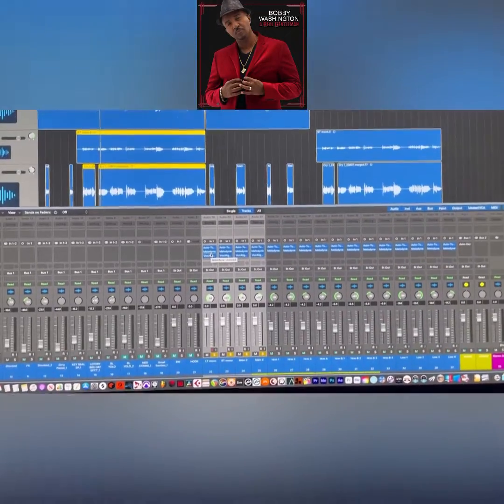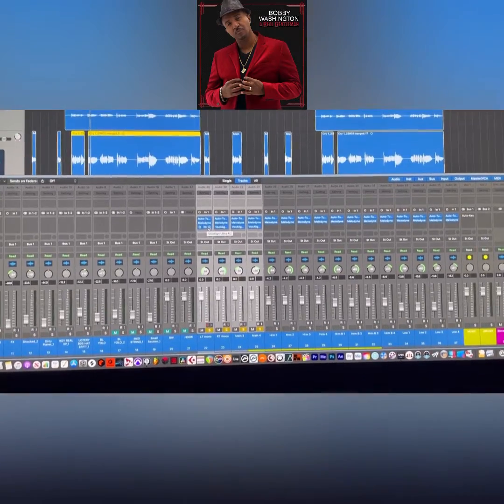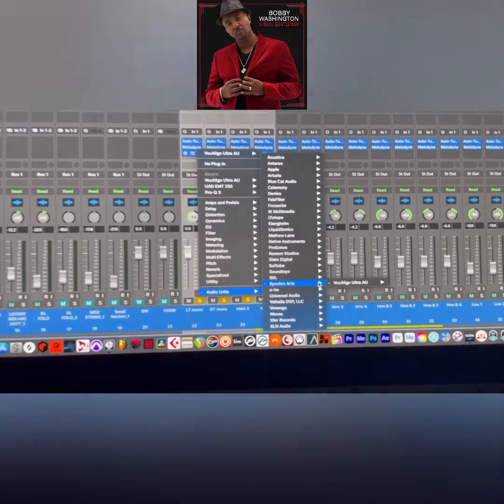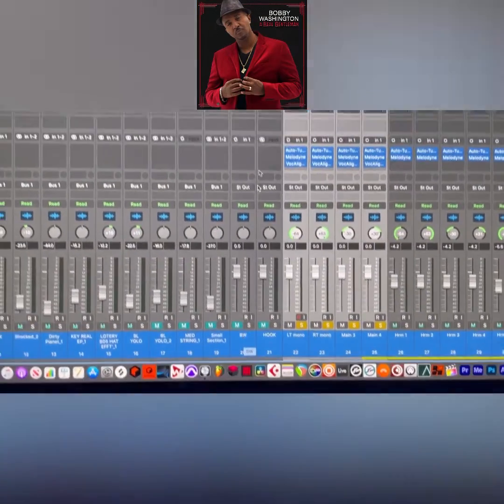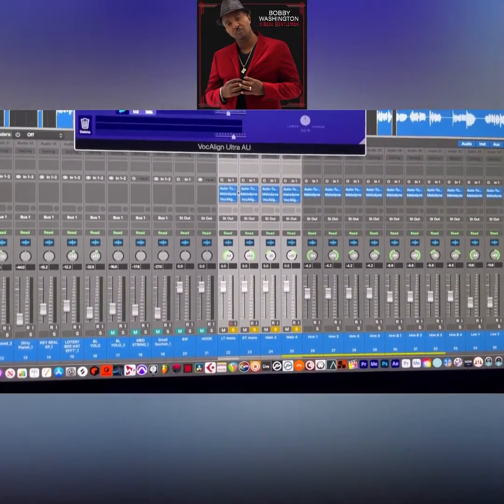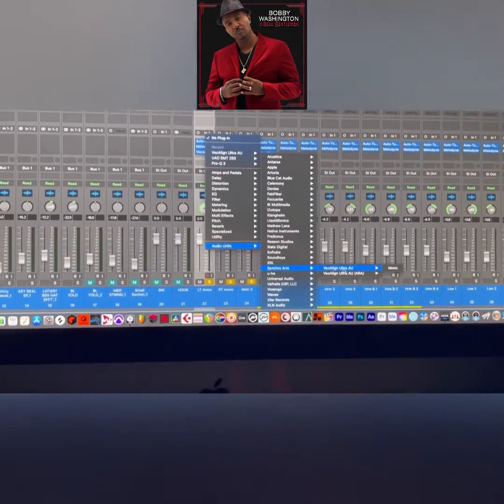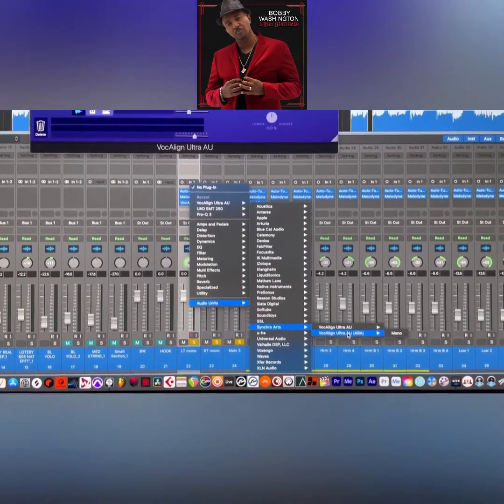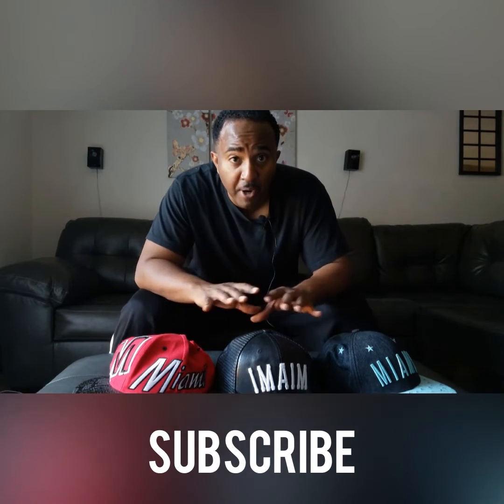Synchro Arts VocAlign Ultra ARA Capture button not showing in Logic Pro X Fix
/ bobbywash

Keyboards I use:
Yamaha MODX6+

Sound Modules:
Roland Integra-7 Supernatural Sound Module

Vocal Processing:
Boss VE-22 Vocal Performer Pedal

1. Camera: PANASONIC LUMIX GH5 Body 4K

2. Lens: PANASONIC LUMIX G X VARIO II LENS, 12-35MM, DUAL I.S. 2.0

3. Lens 2: Panasonic H-HSA35100 F2.8 II ASPH 35-100mm

4. Lens 3: Panasonic 20mm Lumix G - Pancake F1.7

5. SD Cards: Support 400mb (PERFECTLY) -

6. SD Cards: Support 400mb (PERFECTLY) -

Schizo Synchro Arts VocAlign Ultra ARA Capture button not showing in Logic Pro X Fix